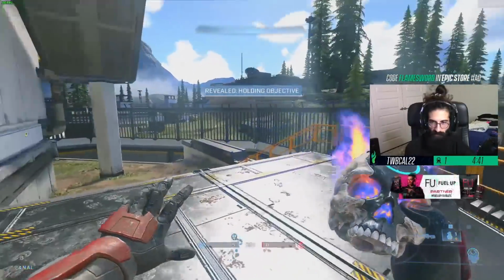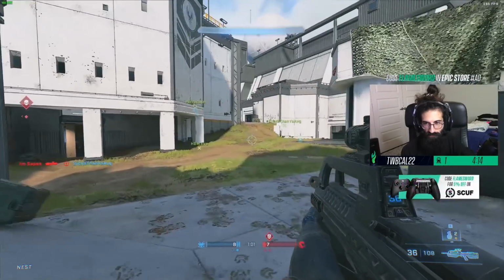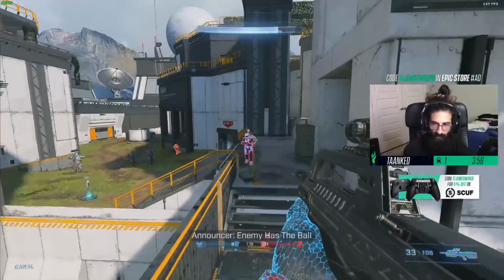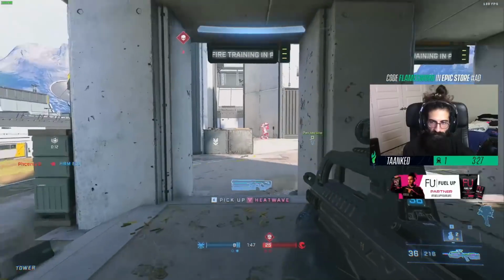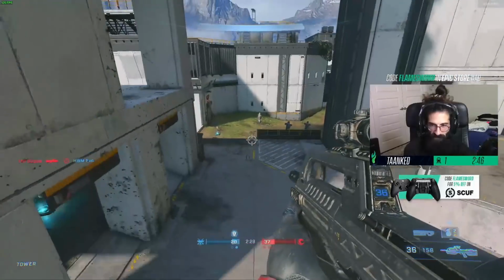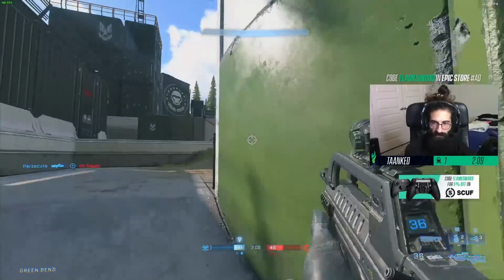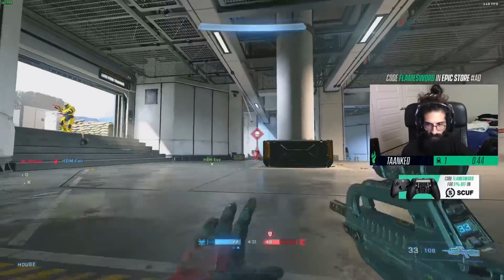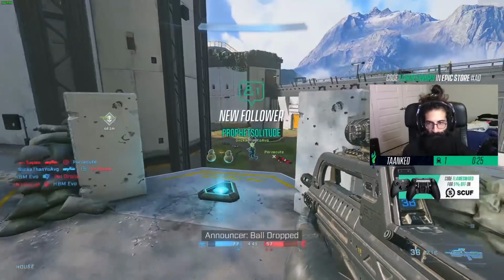EXPLAINING HALO INFINITE's ONYX RANK (1800+ Onyx gameplay)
00:00 - Intro (explaning Onyx)
03:30 - Gameplay

Use code "Flamesword" inside the Epic store to support your boy